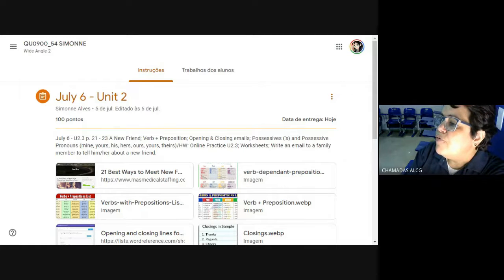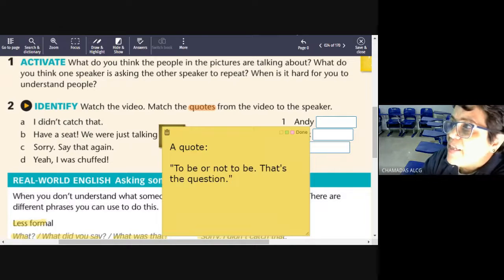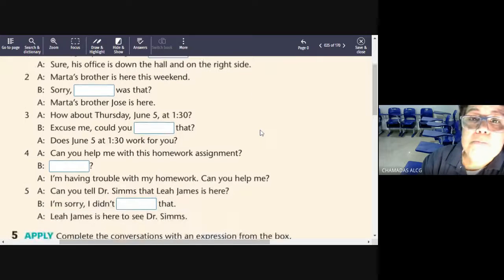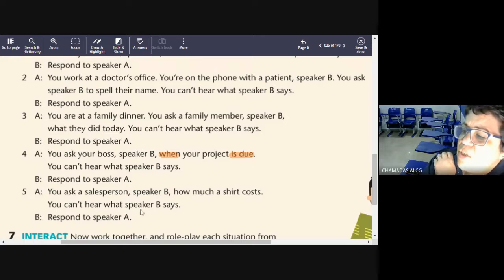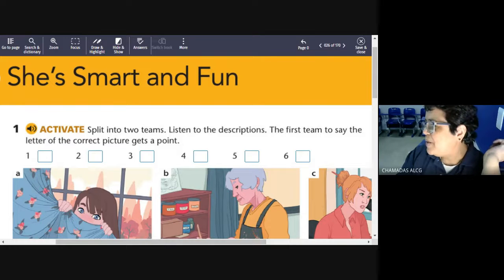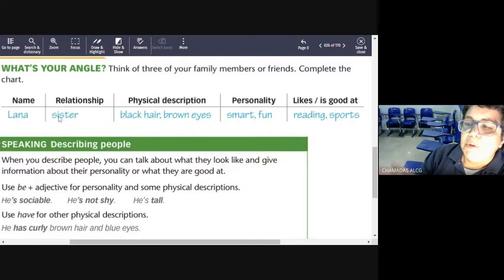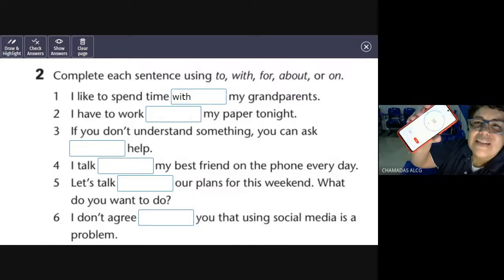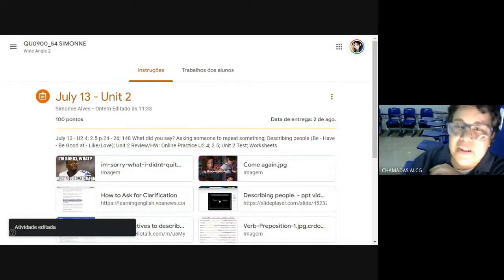QU0900 54 July 13, 2022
Wide Angle 2 -  U2.4; 2.5 p.24 - 26; 148 What did you say? Asking someone to repeat something; Describing people (Be - Have - Be Good at - Like/Love); Unit 2 Review/HW: Online Practice U2.4; 2.5; Unit 2 Test; Worksheets